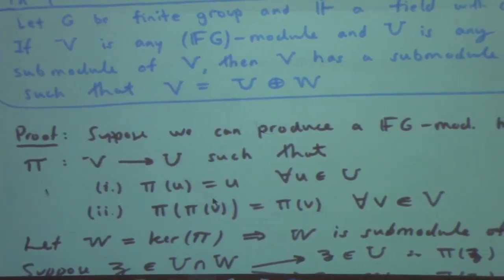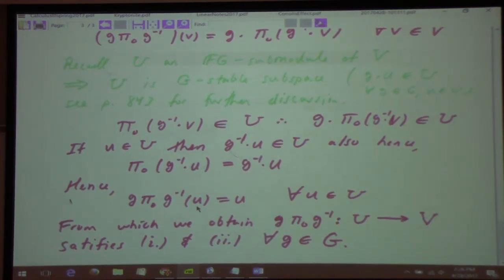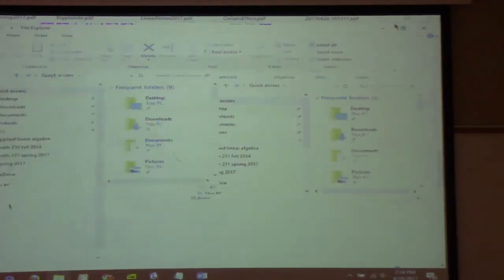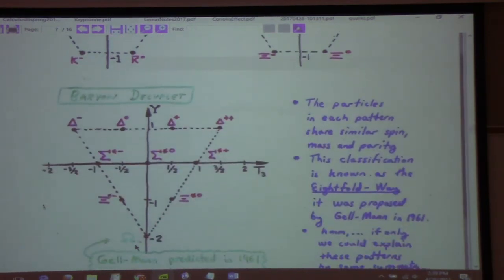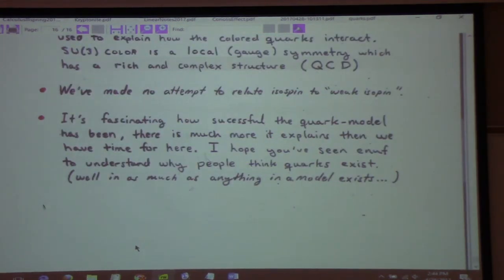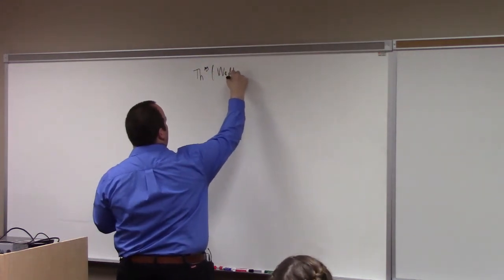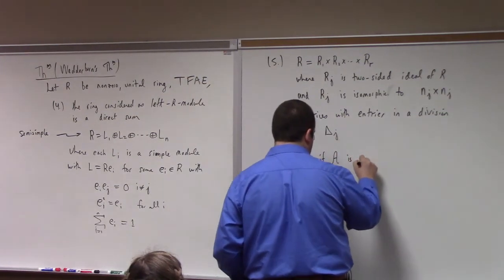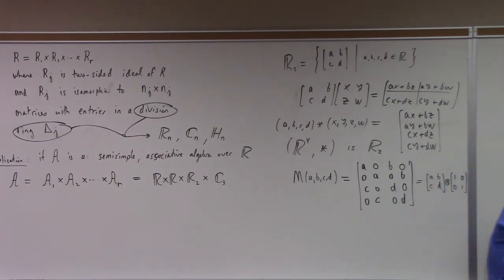Abstract Algebra II: proof of Mashke's Theorem, a word on Wedderburn, 4-28-17